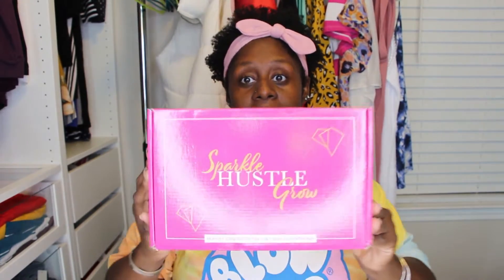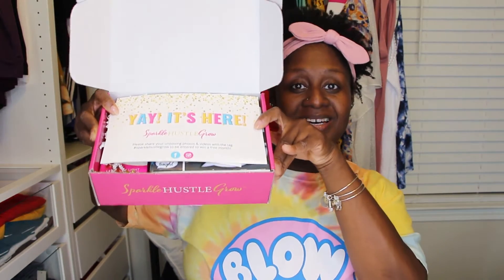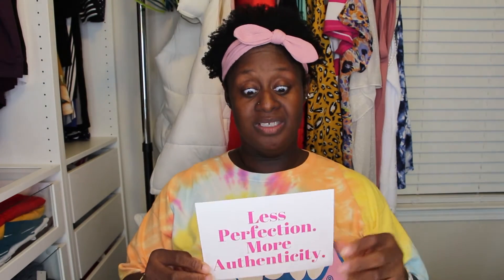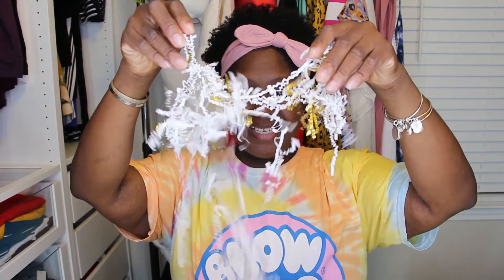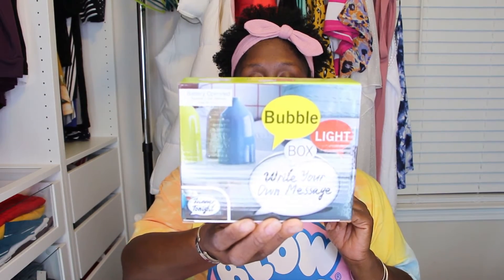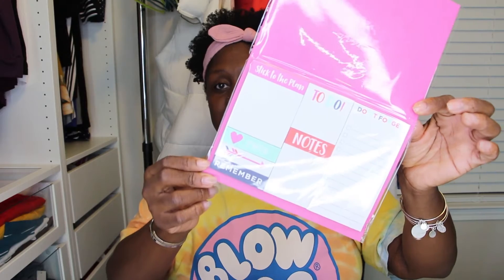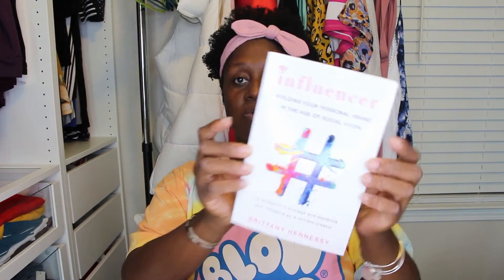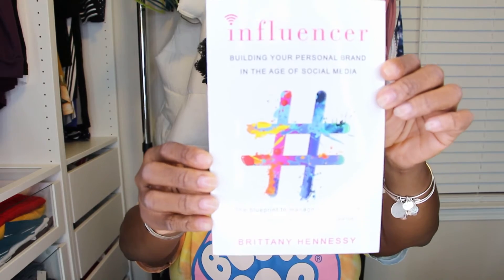SPARKLE HUSTLE GROW AUGUST 2019 BOX │UNBOXING│SUBSCRIPTION BOX│REGGISVSGCLOSET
This is a look at the Aug 2019 Sparkle Hustle Grown Subscription Box I love the contents and excited for September's Box!

What was your favorite item(s) in this unboxing and what could I do to make these videos better?

XoXo Regina XoXo